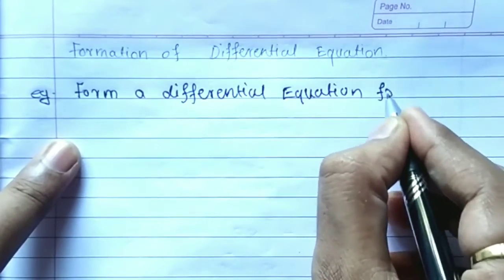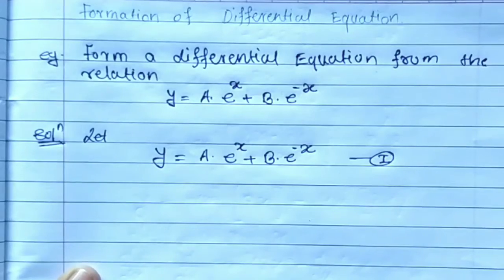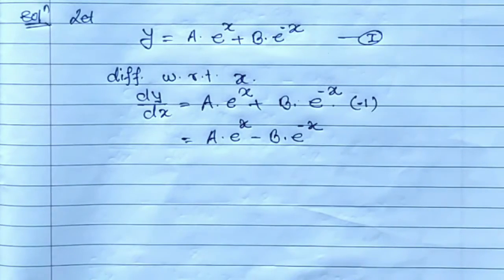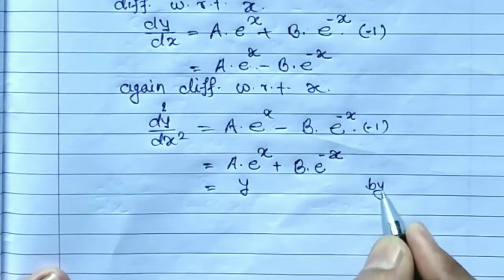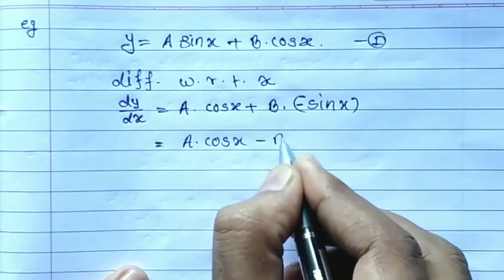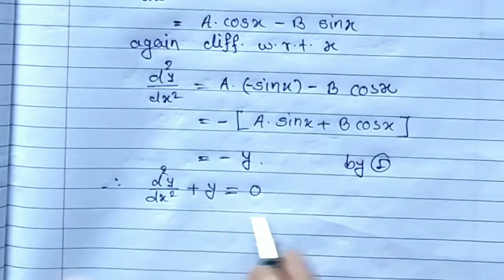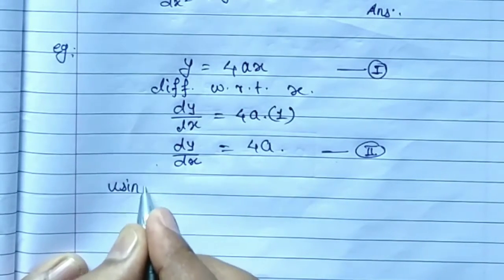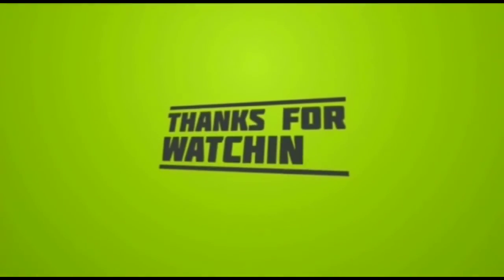Differential Equations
Formation of differential equations by eliminating arbitrary constant.